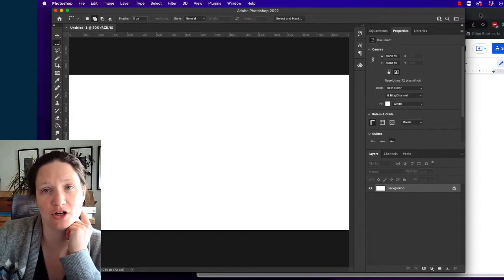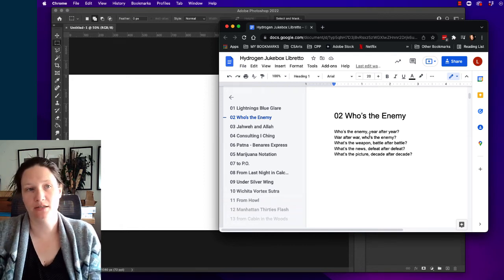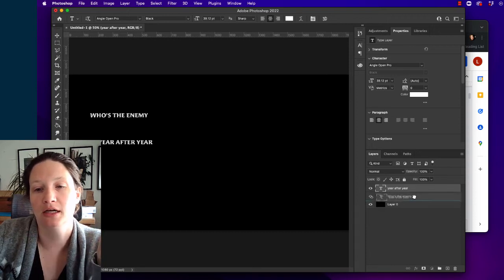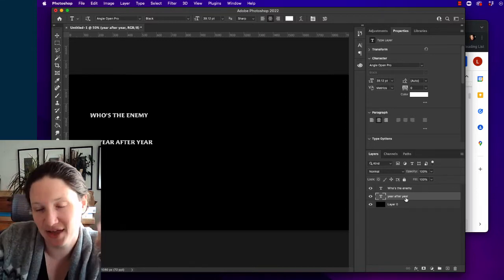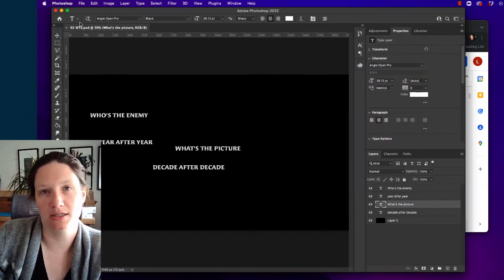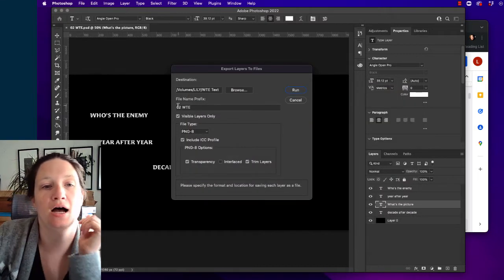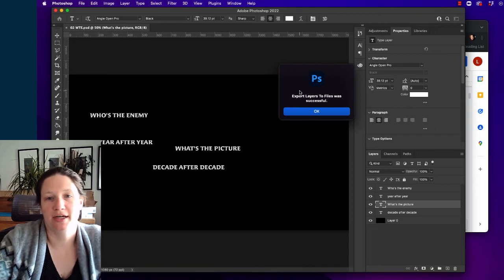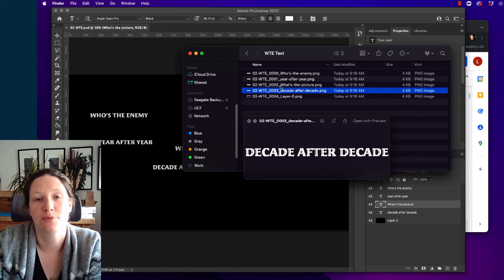05 Photoshop Process for Titles